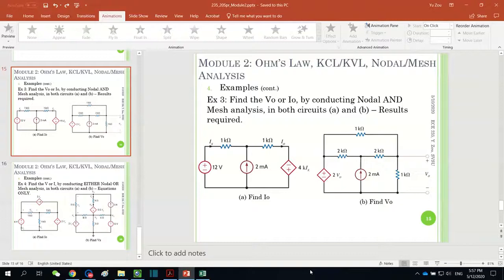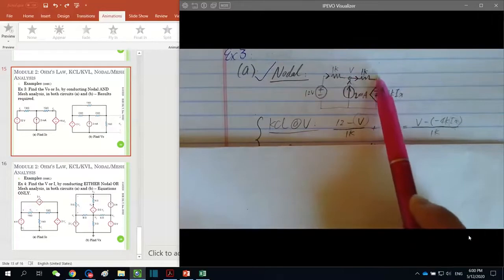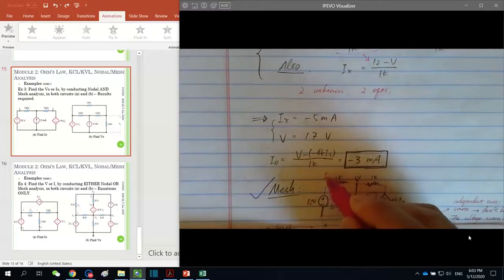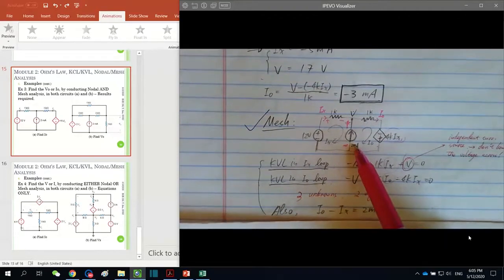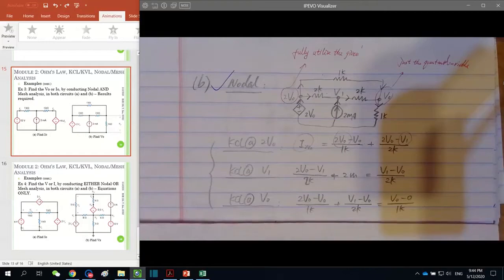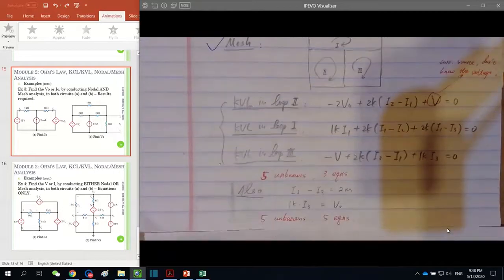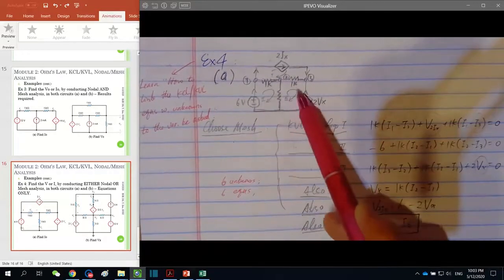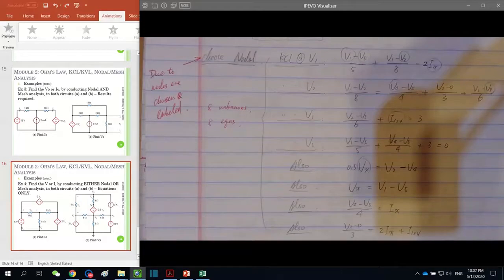ECE235_M2_6 (Ex3&4)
This part covers the solutions of Example 3 and 4.